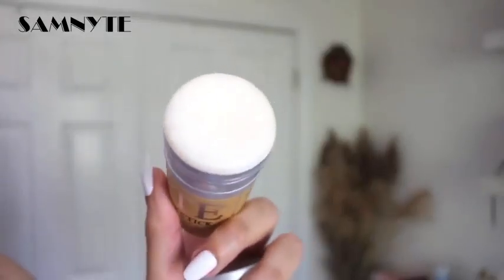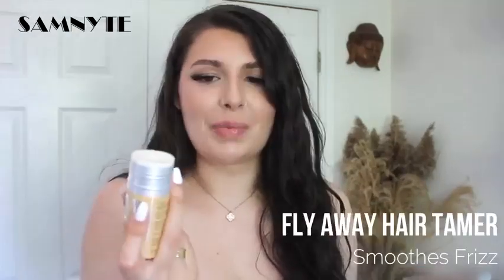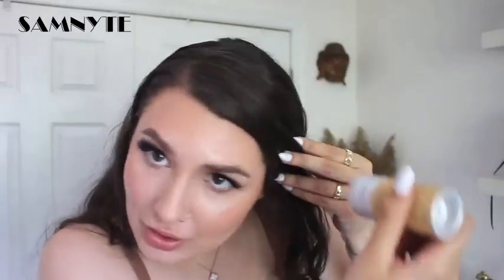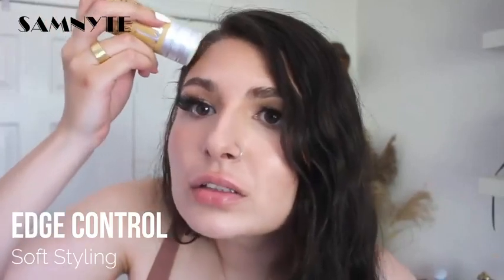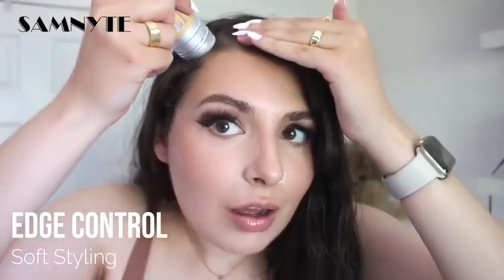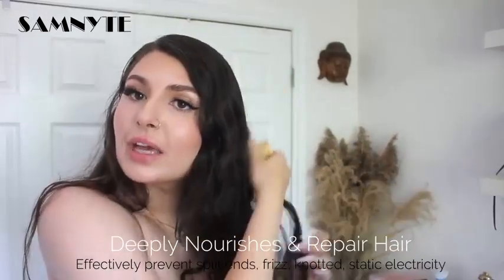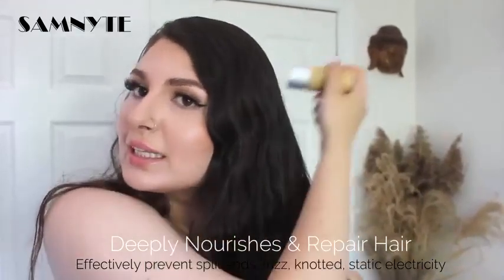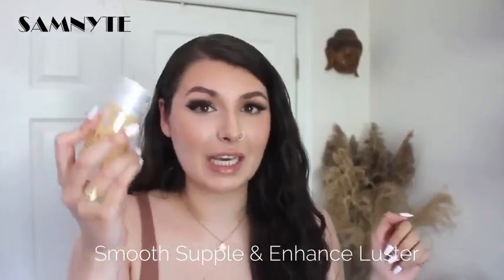Samnyte Hair Wax Stick, Wax Stick for Hair Slick Stick, Hair Wax Stick for Flyaways Hair Gel Stick N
Samnyte Hair Wax Stick, Wax Stick for Hair Slick Stick, Hair Wax Stick for Flyaways Hair Gel Stick Non-greasy Styling Cream for Fly Away & Edge Control Frizz Hair 2.7 Oz

【Edge Control】 Can style and smooth the edges of even the most unruly hair (broken hair, frizz hair or fly away hair )

【Soft Styling】Smooths hair and improves shine. (Non-greasy, no white flakes, no frizz, no hardening), maintain the best condition throughout the day. Can be used together with strong styling gel

【Safe & Healthy】Safe and healthy hair wax stick is white solid, contains beeswax, Castor Oil,Avocado oil and other natural plant ingredients to nourish the hair, safe and non-irritating, does not hurt the scalp Suitable for any type and color of hair easy to clean, no residue

【Easy Application】You can directly use the hair wax stick to apply it on the area of your hair that needs to be controlled, it will look more perfect if you apply it on your hand first to make the texture and shape even.

【Cost effective】Affordable and provides good control of edge hair while being easy to carry around for use in a variety of settings. Makes your hair look fuller, shinier and more defined.